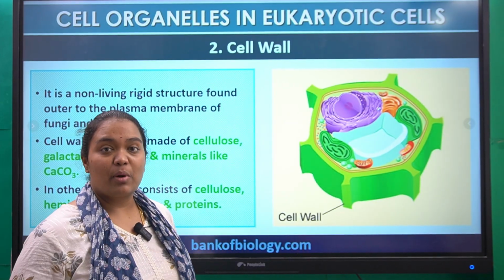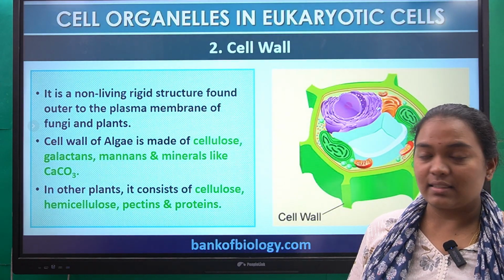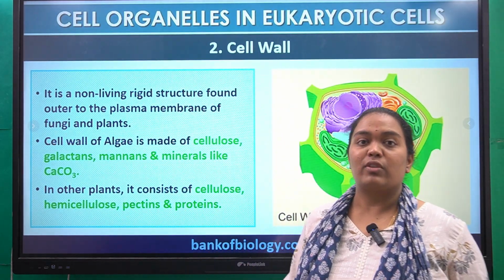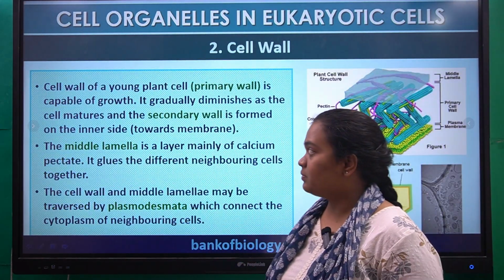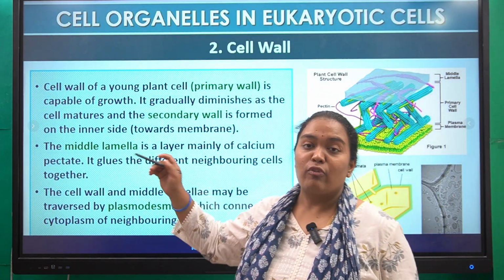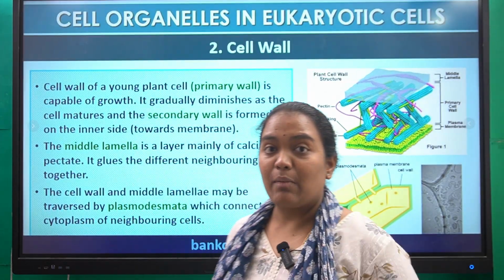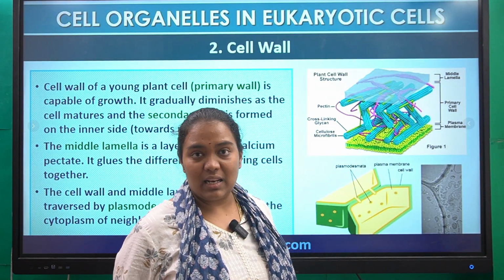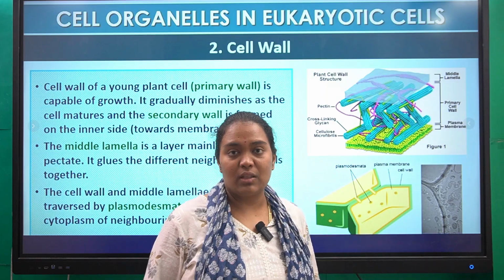NEET Biology Class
Check our NEET biology class. Want to know more about our course content?